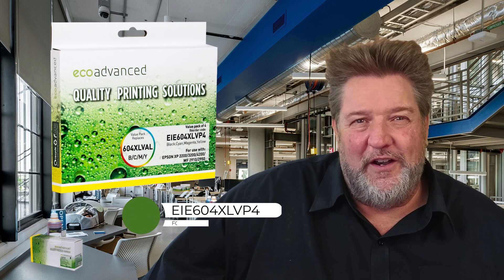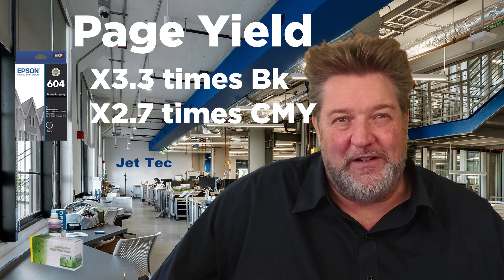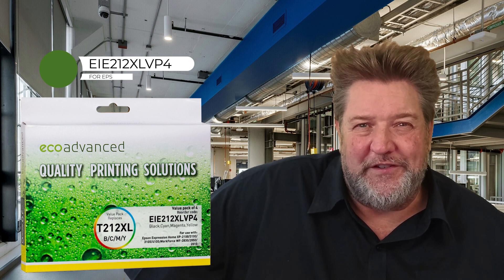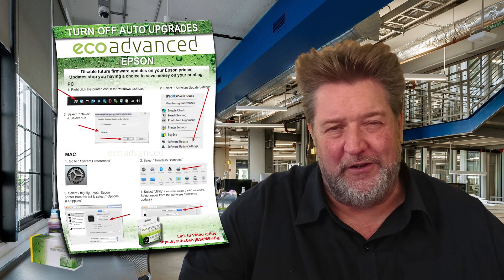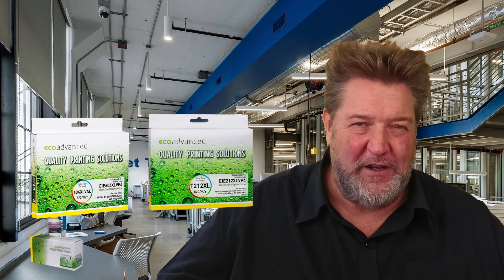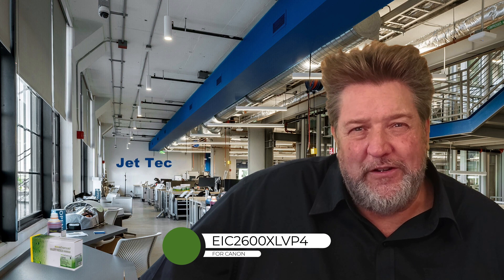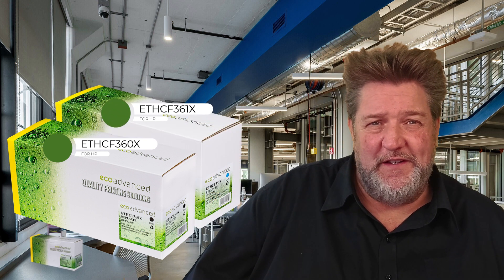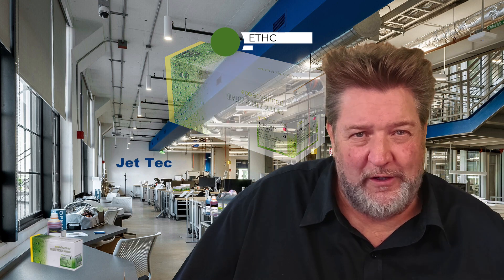ECO Gold Launch Value Packs and Toners 604XL, 212XL, 2600XL, CF360 series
ECO Gold Value Pack launch.
Cartridges recommended for Epson 604XL, & 212XL Canon 2600XL Value Packs, HP CF360X series. Also tips on selling in store and what easy traps some stores are falling into that lead to loss of sales.